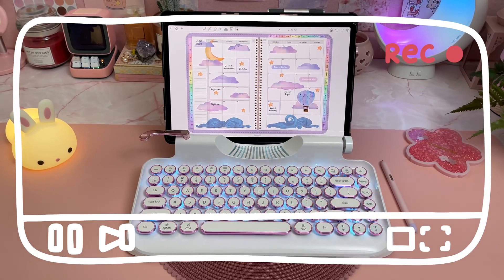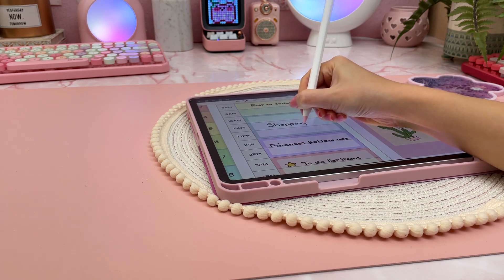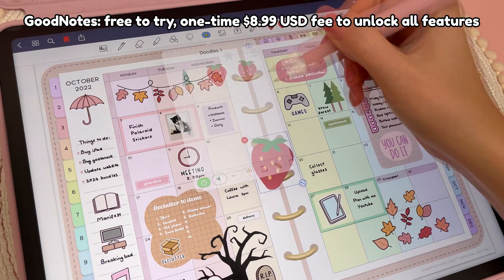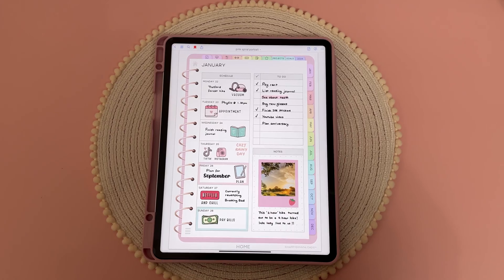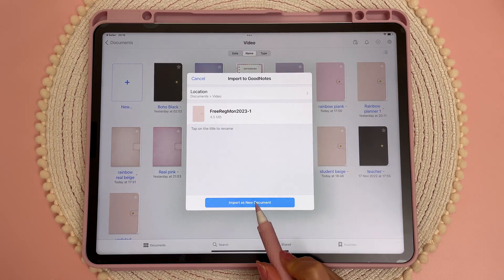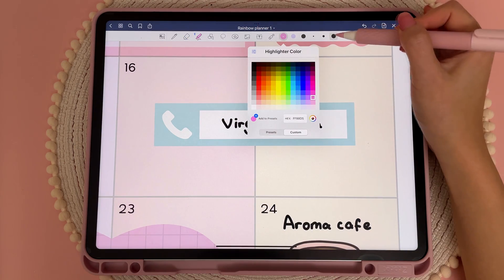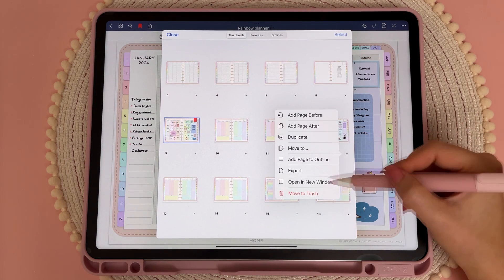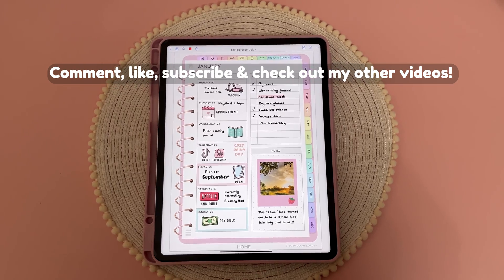How to Plan on your iPad or Samsung Tablet + FREE Digital Planner 2023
New to digital planning? In this video I'm going to show you how to use your iPad or Samsung tablet as a digital planner and everything you need to know to get started with digital planning in 2023. I also have a free 2023 digital planner for you to download and try out along with lots of free digital stickers!

*Chapters*

0:00 - Intro
0:23 - What is digital planning?
0:42 - Why digital planning?
1:24 - Devices
2:15 - iPad vs Samsung
2:40 - Can I use my phone?
3:01 - Best apps
3:41 - Digital planners
4:54 - Accessories
5:38 - Free digital planner
6:24 - Free digital stickers
7:10 - GoodNotes tutorial
9:23 - Penly app
10:30 - Ending

⭐ Goodnotes app on M2 iPad Pro 2022 + Apple pencil

⭐ Penly app on Samsung galaxy tab S7+ with the S pen

My digital planner bundles are customizable and come with 50,000 stickers, multiple daily and weekly layouts, lots of useful templates for productivity, goals, wellness, nutrition, fitness and finances, as well as a 30 day refund. Compatible with Goodnotes, Penly, Notability, Xodo, Noteshelf and other PDF annotation apps.

*Free 2023 digital planner*

*Freebies vault*

iPad accessories and desk setup:

*Music credits*